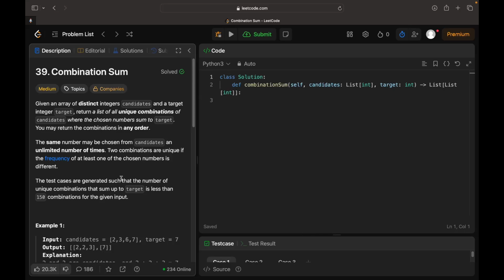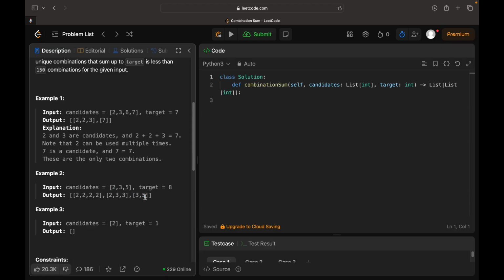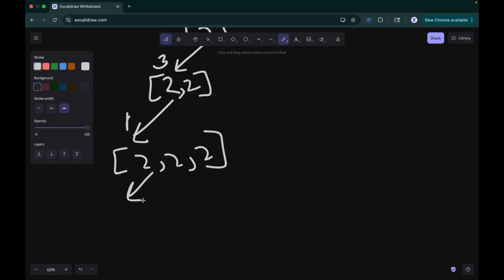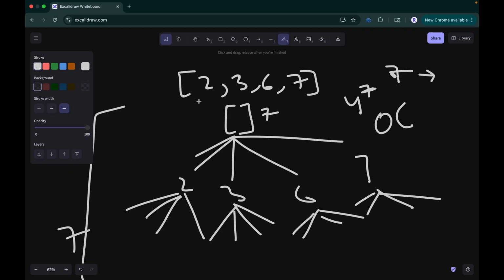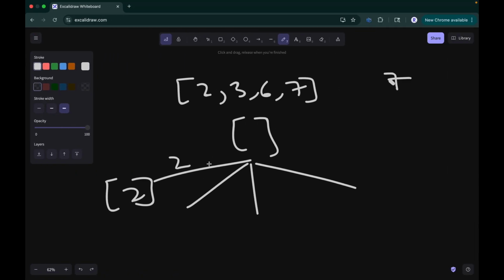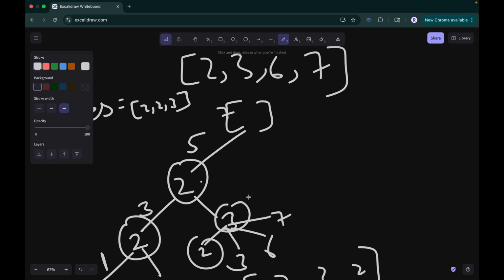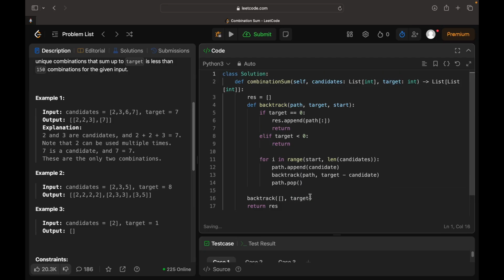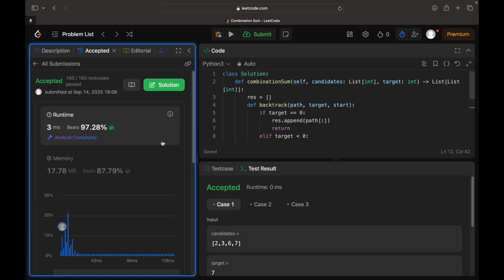LeetCode 39 - Combination Sum | Backtracking | DSA (Python)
LeetCode 39 - Combination Sum solution in Python using Backtracking technique.